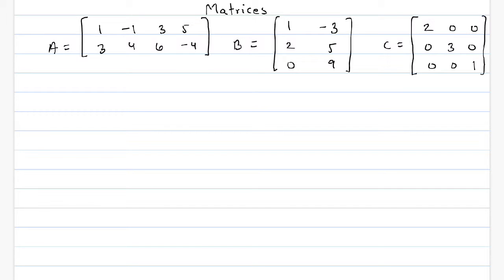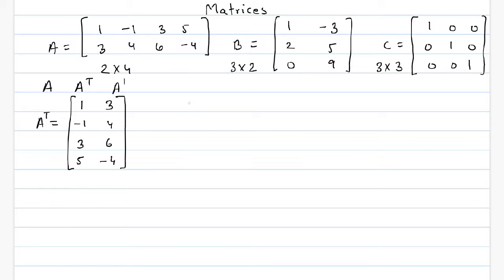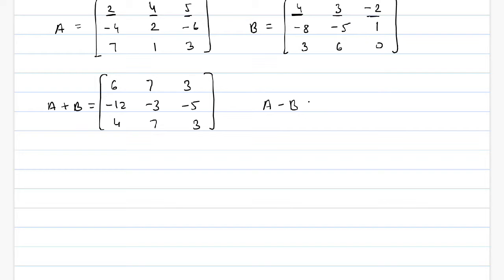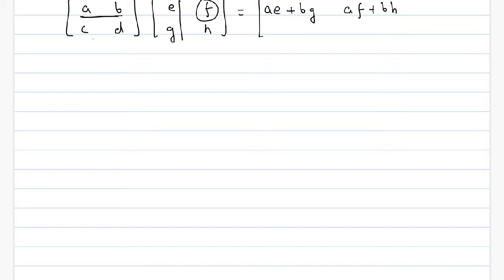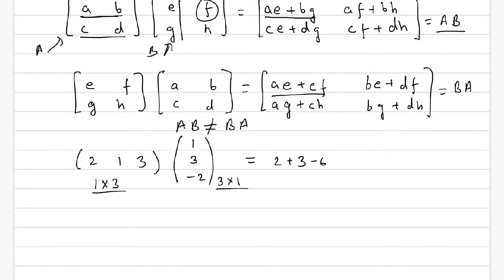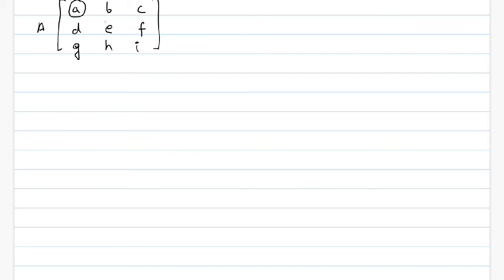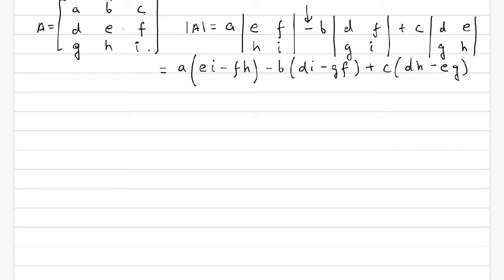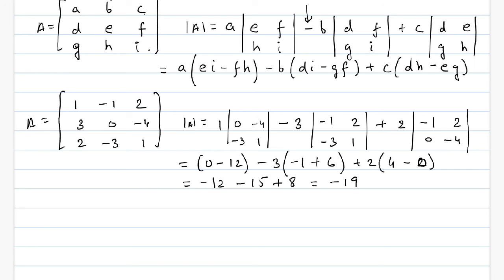Matrices part 1